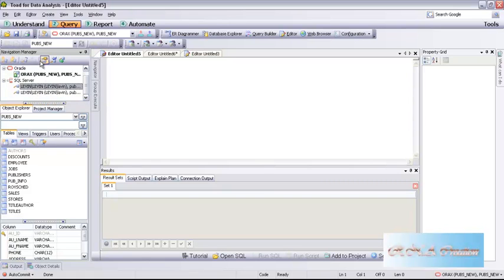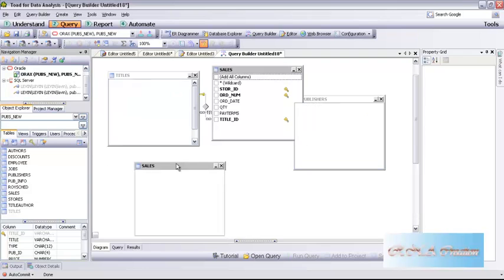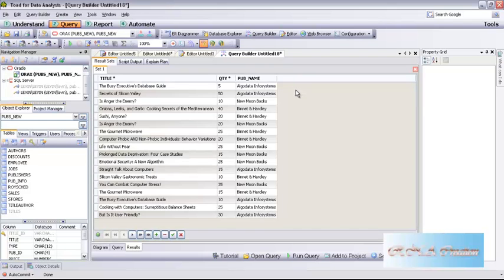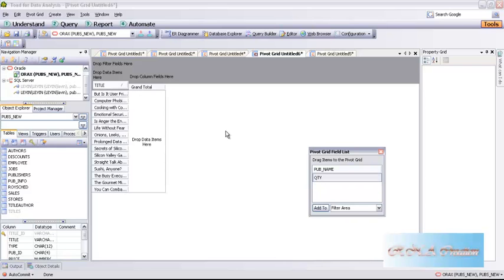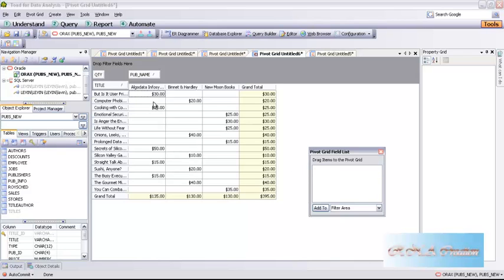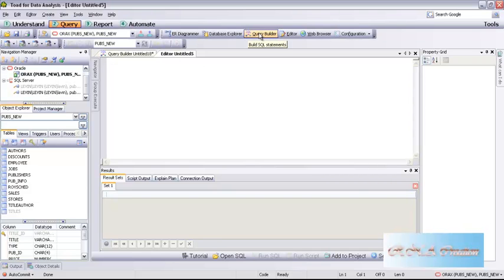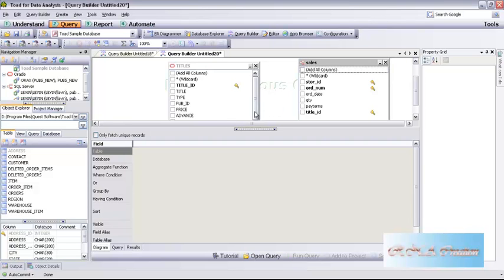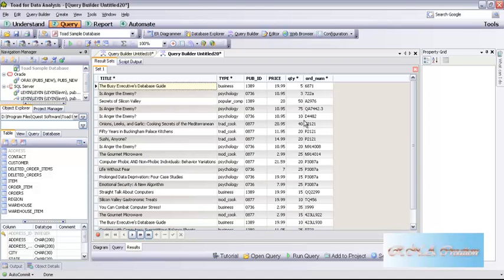data analysis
data analysis - oracle 10g , sql server 2008